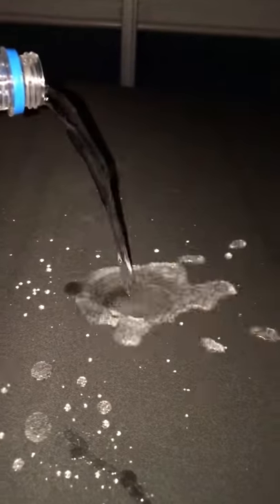Chemical Guys -Convertible Top Protectant short Review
Folks have said it does not bead or repel water well.  We’ll see for yourself if that’s a true evaluation.. I am just a normal person who bought and used the kit to clean and protect my mustang soft top.  Enjoy short video that speaks for itself,